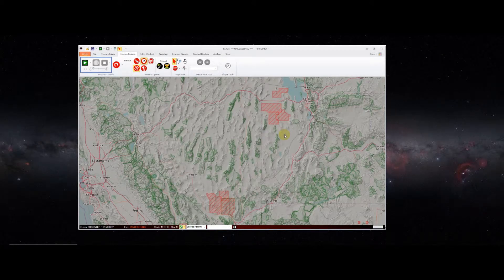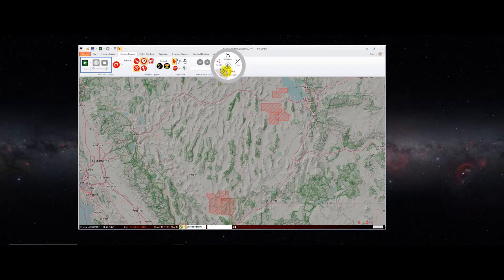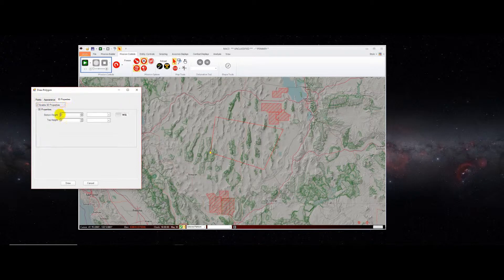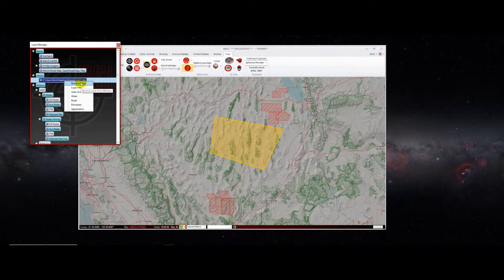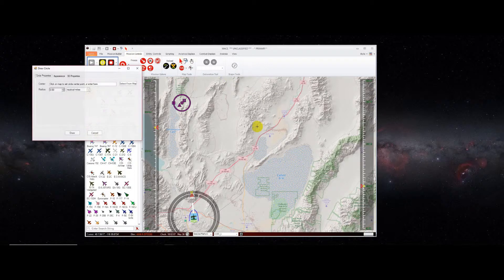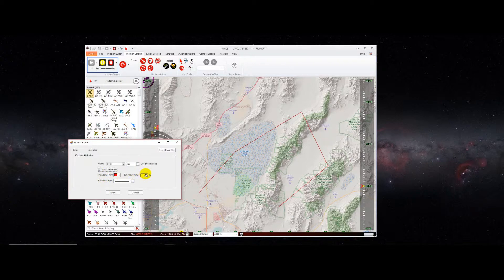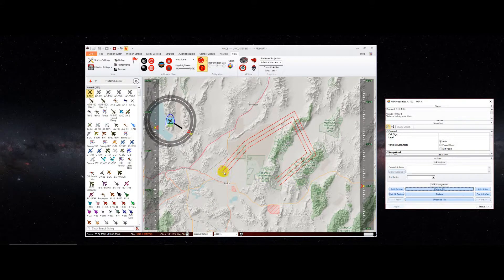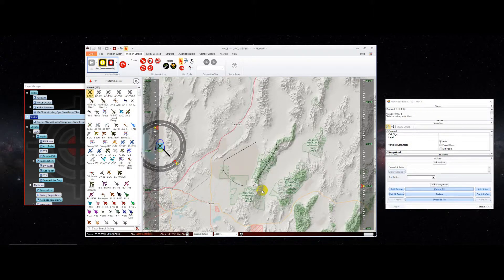SHAPE Tools in MACE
This video provides an overview as well as step by instructions for how to use the new SHAPE tools in MACE 2019R1.

Chapter Marks:
Overview 0:00
Creating A Polygon 2:35
Creating Shapes from Text 7:22
Using "Proceed To" 9:16
Creating a Circle 10:10
Moving/Scaling a Shape 11:20
Creating a Line 12:07
Creating a Corridor from a Line 12:41
Using "Proceed Via" and "Proceed Via Outbound" 14:01
Import WKT defined shapes 16:12
Shape Boolean Operations 18:06
Export a Shape as 3D KML and Import to Google Earth 20:50